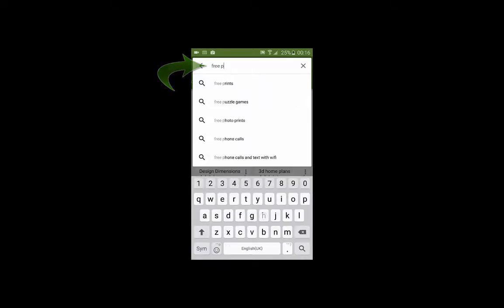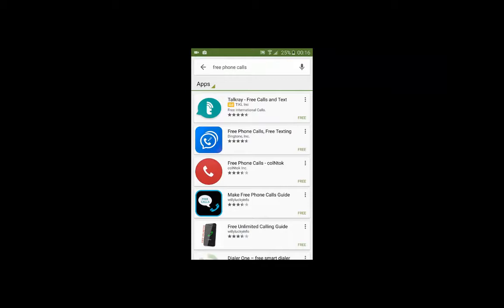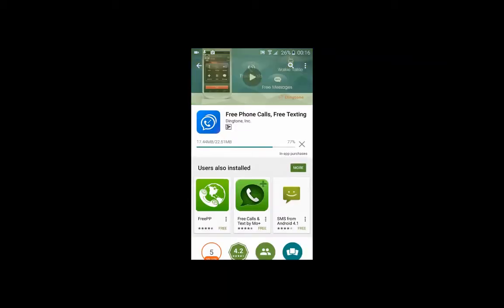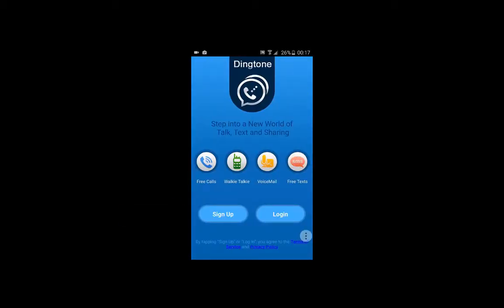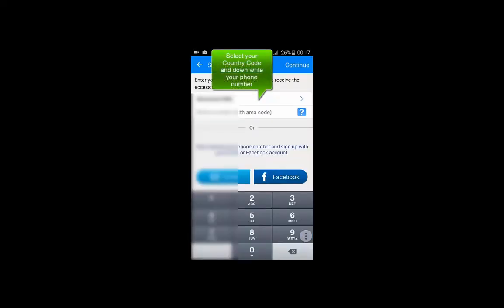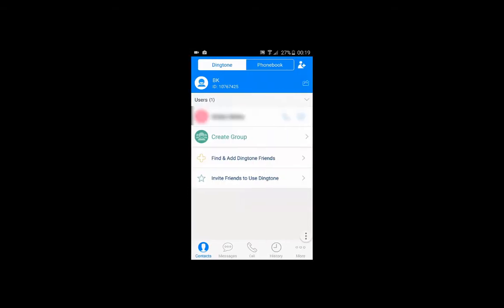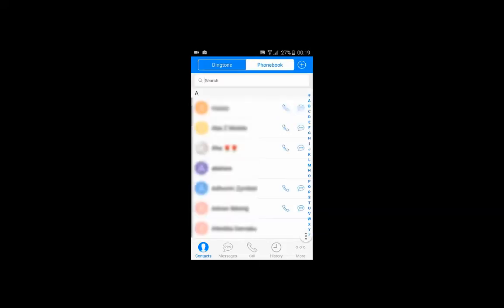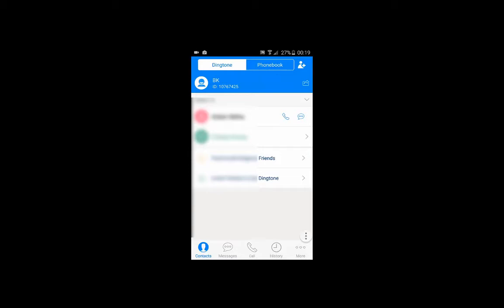New Free Calling App Get 1000 minutes All Country Free Call New App 2018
free call from internet to mobile
calling app for android
new free call app
free call app

free call
fakeid call
fakeid
free call app 2018
free call 2018
daingtone
free usa call

2018 new free call app HD quality voice
How To Make Unlimited Free Calls All Over The World
DINGTONE
textnow

without namber show
free internet
jazz free talenor free
free internet 2018
new trick 2018

Computer Pakistan
Zubair Chinoti
Tamoor Pardasi
Star look
STRIXX URDU
How to Techs
My Technical Solution
Technical Taleem
Technical Urdu
How To Urdu
Tamam Malomat
Tips n Tricks
Bishnu Sharma
URDU TECHNOLOGY
Sikhte Raho
Online Tutor
Fareed Baloch
Gift 4 You
shear Ghani
Today Free Tricks
asif buzdar
TRICKS KI DUNYA
WIKI URDU
PAKI HOW
Wiki urdu
top4U
Dilber Hussain
Amir Hussain Sajjad
I T Master
Rehan Tv
Better Way To Learn
Ways To make Money online
Apny Pages
Aamir Jafar
Imran Pardasi
Learning Junction
Qasim Haneef
Video Wali Sarkar
ansar nawaz
Online Urdu Taleem